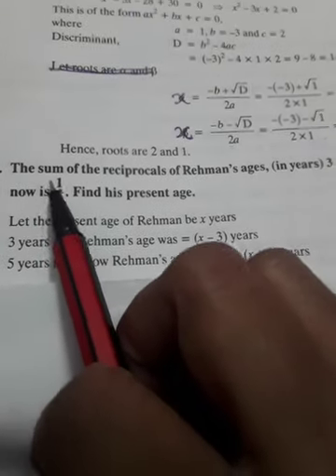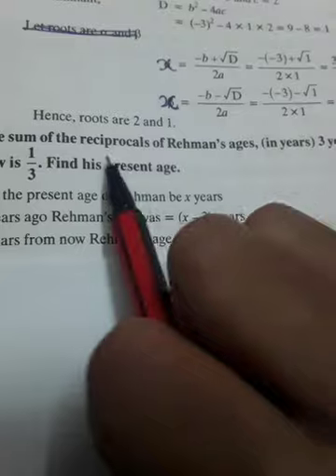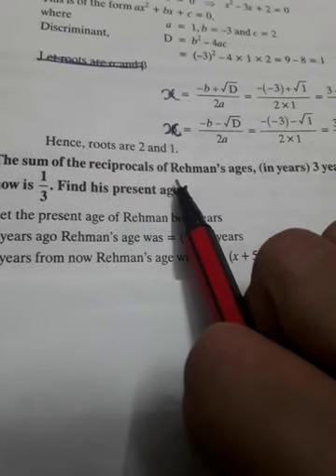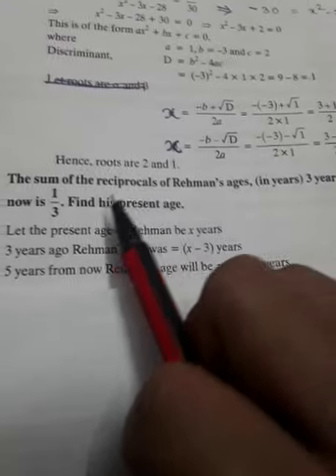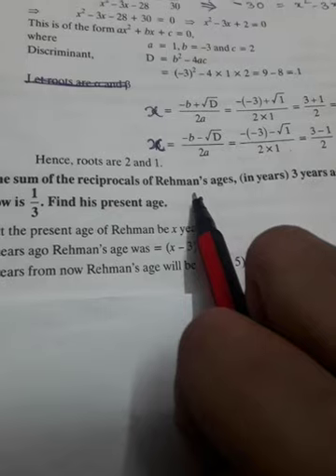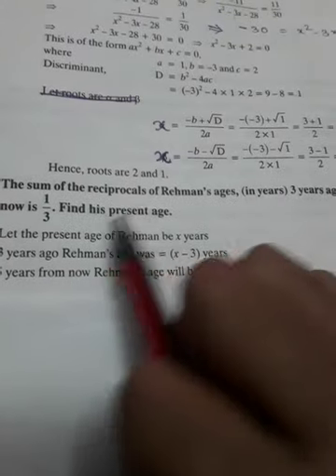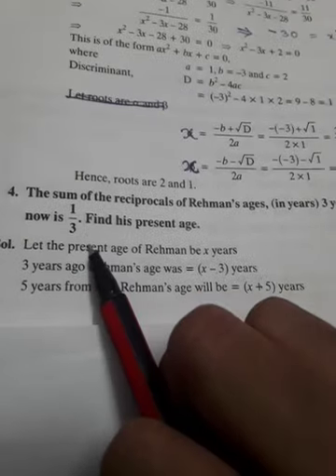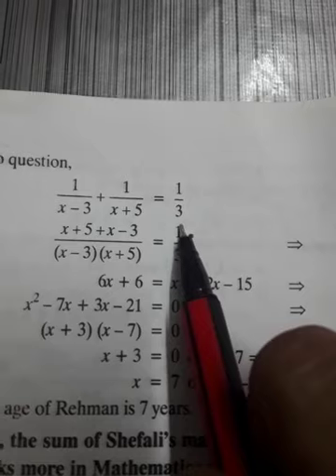LECTURE 2 10th L-4 part4